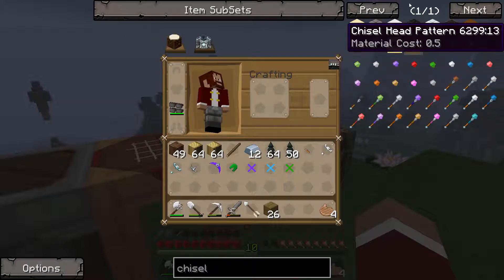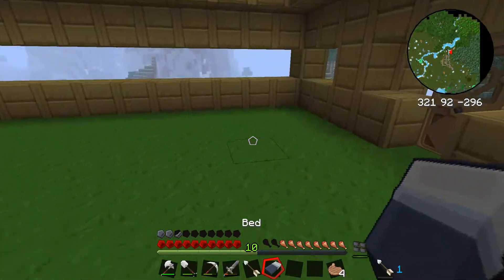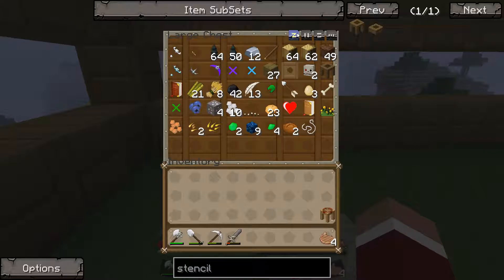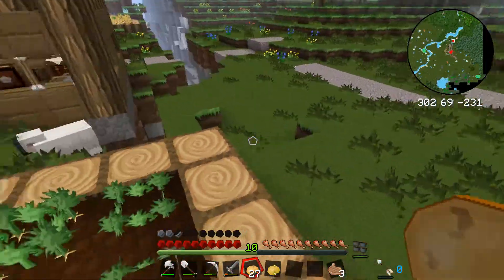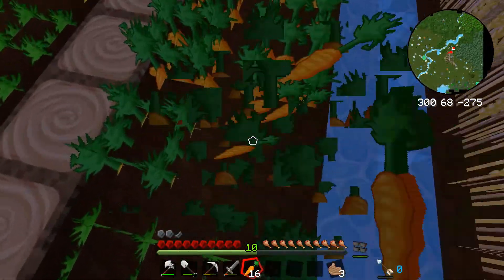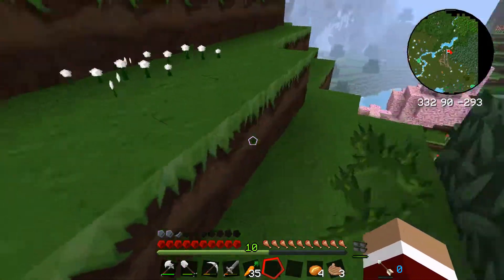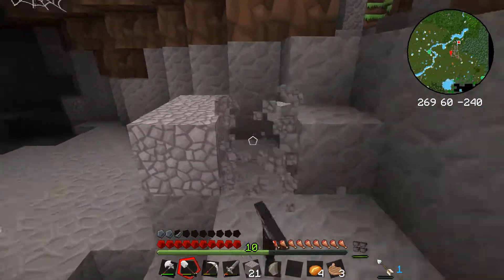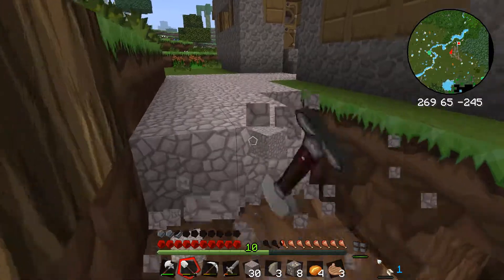CANNIBALIZE THE VILLAGE! | Minecraft: Hexxit | Adventurers Christmas #6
Time to rob the local village of their crops!

MAJOR CHANGES COMING SOON!

My Gear:
Camera: Canon EOS Rebel SL2
Tripod: Joby GorillaPod SLR-Zoom
Mic: Rode VideoMicro
Gaming Microphone: Blue Yeti Pro